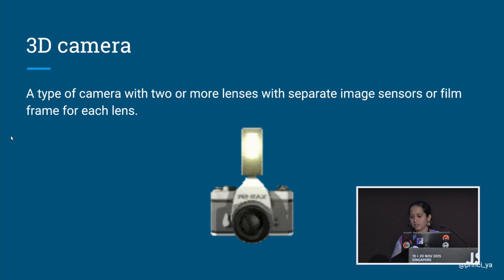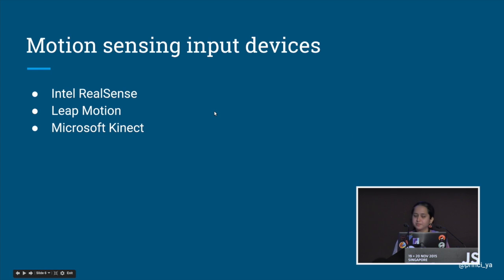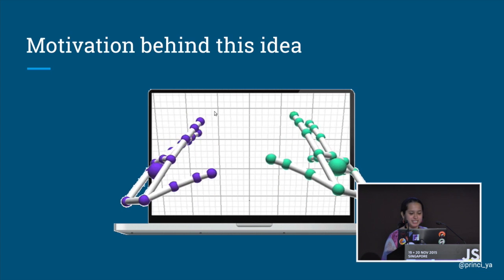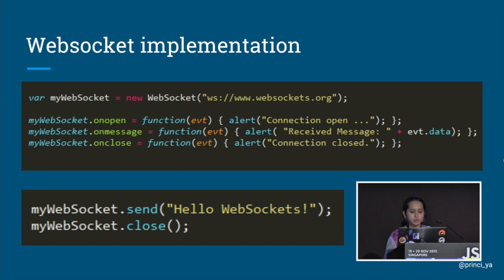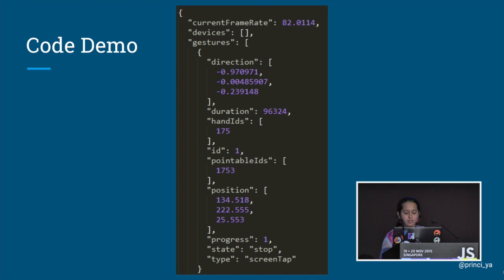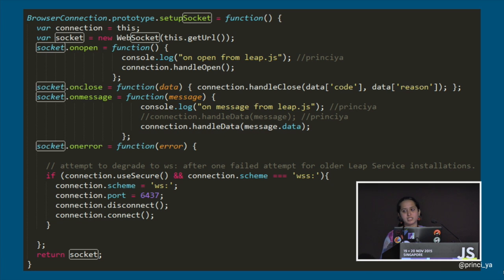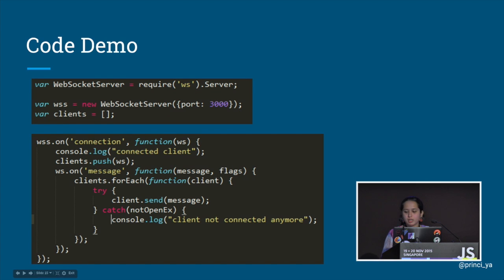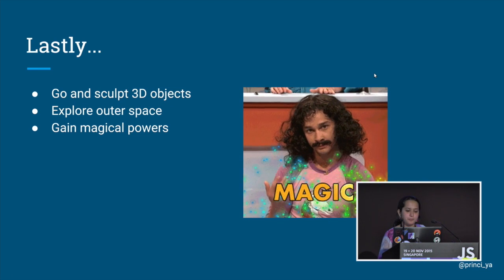Princiya Sequeira: Web based 3D Camera Simulator for Perceptual Computing - JSConf.Asia 2015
This talk is about a web based solution to simulate 3D cameras for prototyping, developing and testing perceptual computing, augmented reality applications without using a physical device. The simulator mimics all of the hardware features of a typical 3D camera like that of Intel’s RealSense or Microsoft’s Kinect. The solution is purely based on JavaScript and easily integrates with the 3D camera’s SDKs. Also, it is platform independent.

Using this simulator, people can conduct workshops, seminars for a larger audience who would be intending to learn a new technology, but wouldn't be having the required hardware (RealSense / Kinect / Leap Motion). All the sci-fi stuff from movies is no more a fiction, and perceptual computing has made all of this transform into reality. So when all of this is happening, I would love to introduce before the audience the immense possibilities which could be explored through JavaScript and web.

Princiya is a technology and start-up enthusiast. JavaScript is her second love, food comes first ;). She likes coding, attending conferences, learning new things, meeting new people. Interested in visualizations, able to hack D3.js to death! An active member and JavaScript study group co-ordinator for WomenWhoCode Bangalore Chapter, Data Expert (Visualizations) for DataKind Bangalore Chapter. Currently she works as a Product Engineer for Guru-G Learning Labs, an ed-tech start-up, based out of Bangalore, India.

JSConf.Asia - Red Dot Design Museum, Singapore - 19 November 2015.